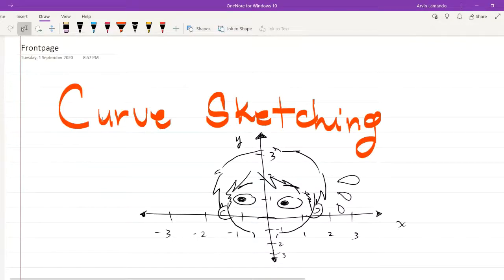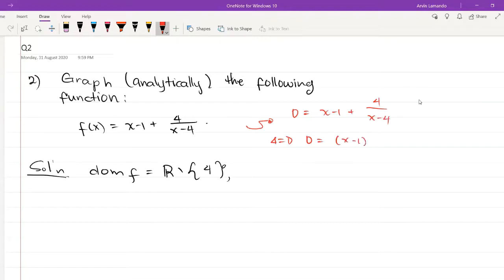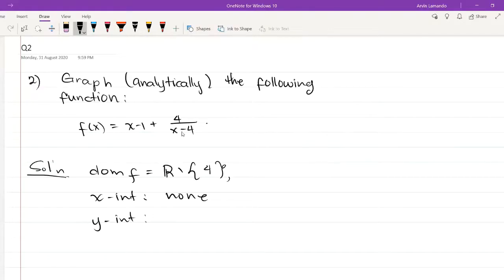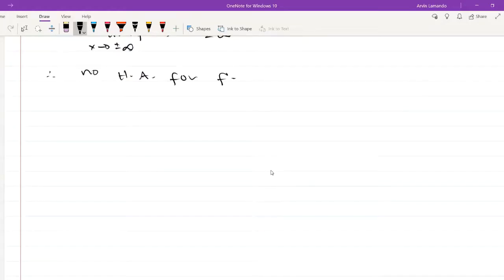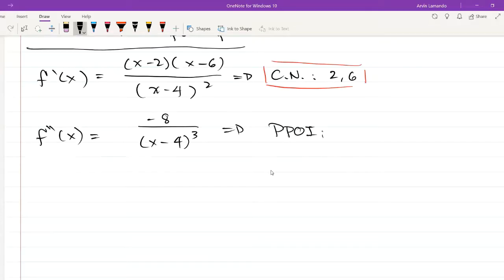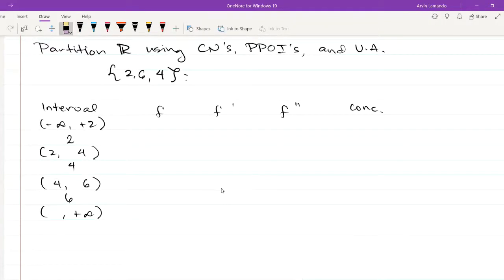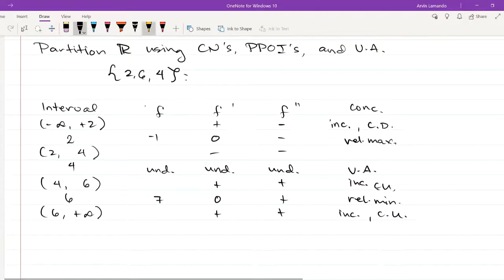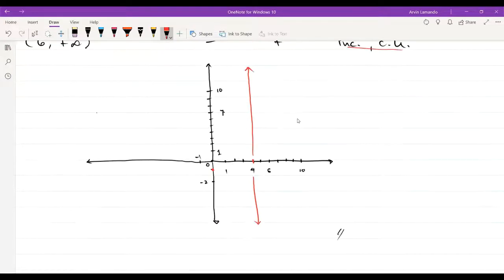[Math 21] Disc 2.7 Graph Sketching (Part 2 of 3)